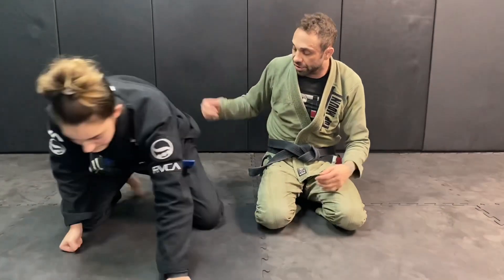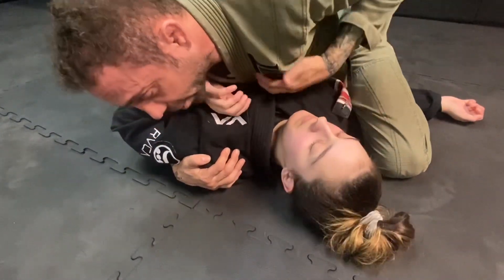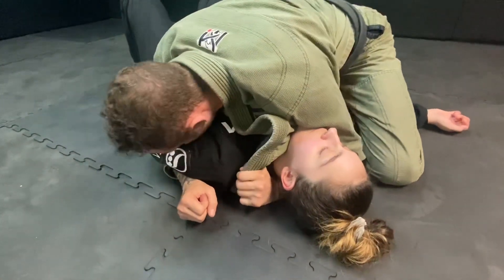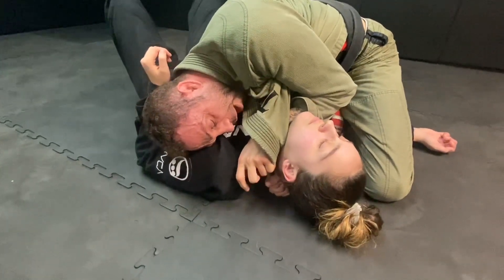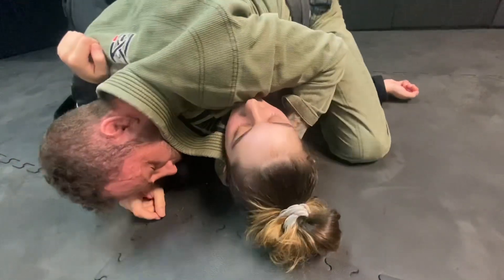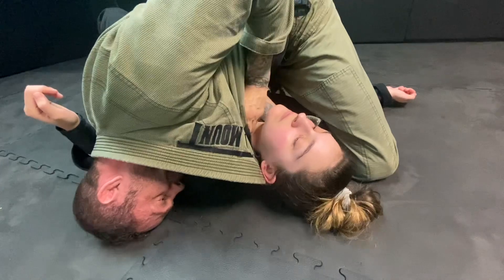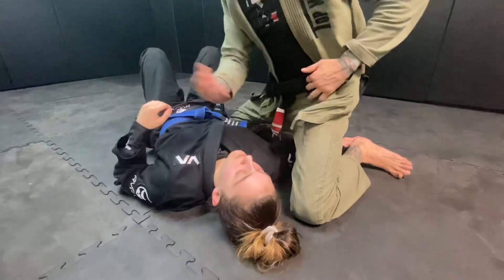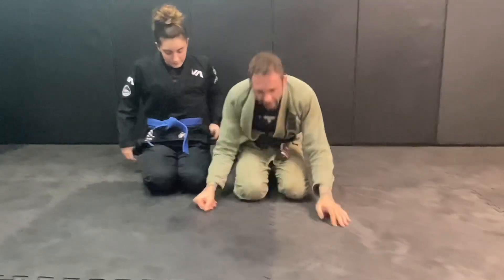Lapel choke using your own Gi.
Defensesoap.com